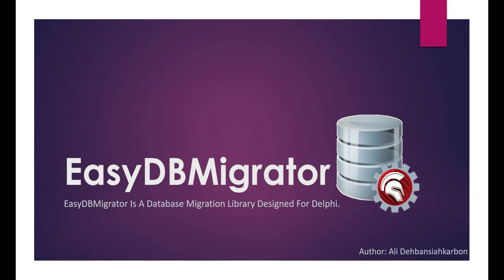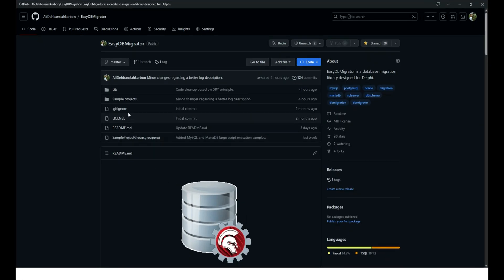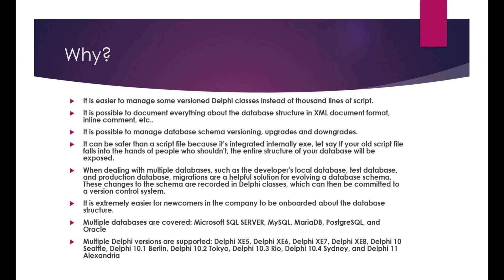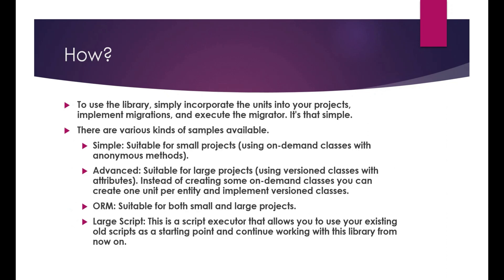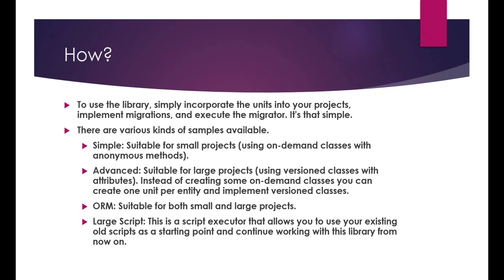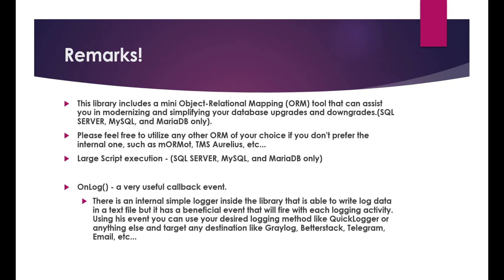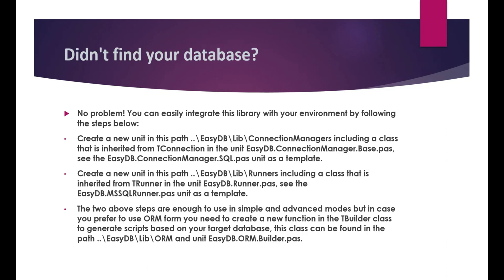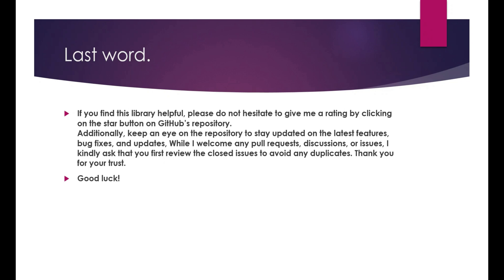Introducing EasyDBMigrator - a library to streamline database evolution in Delphi.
EasyDbMigrator is a database migration library designed for Delphi. It simplifies database evolution and is available in both 32-Bit and 64-Bit versions.